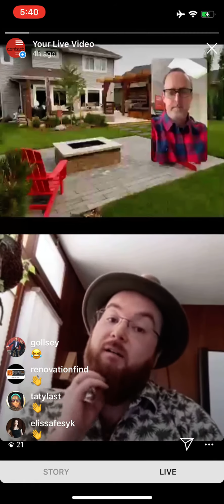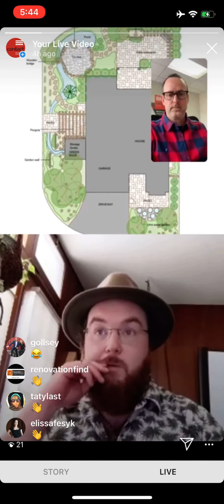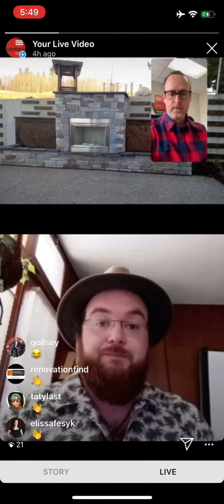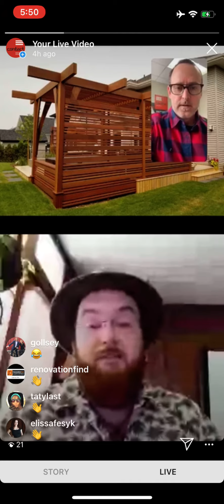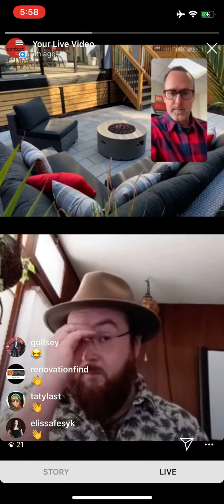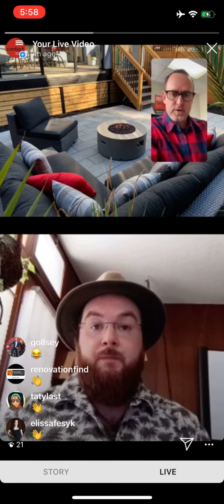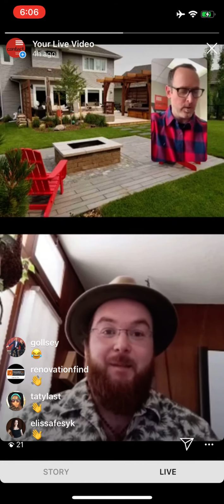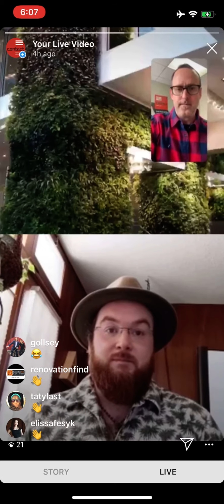Landscape Design: The Art of Renovation LIVE!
Welcome back to The Art of Renovation LIVE! In this episode Paul talks with with Alex Putnam of Terra Landscaping about landscape design and construction and what to consider BEFORE you start your landscaping project.

Contact Renovations is one of Edmonton's best home renovation companies. Contact Renovations and Custom Homes will work with you to bring your vision to life.

Whether it's a designer kitchen remodel, backyard garden suite, or custom home build, we have the skills, and talent to design and build your dream space in Edmonton.

You can also leave ideas and questions for us!

*** Create Your Dream Space with Contact Renovations and Custom Homes! ***

Questions? Comments?